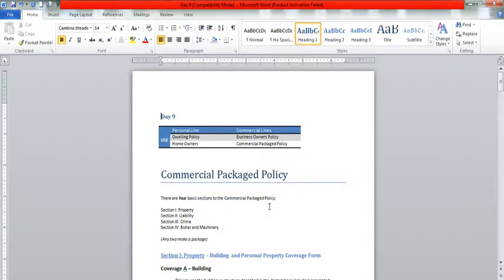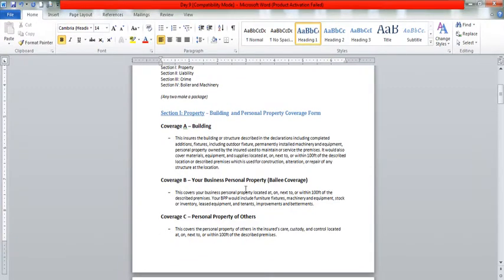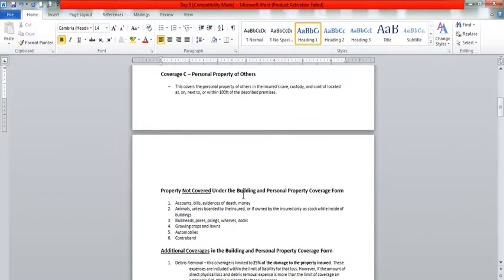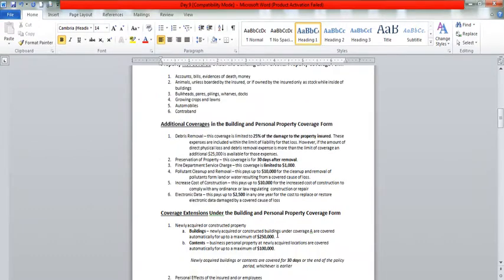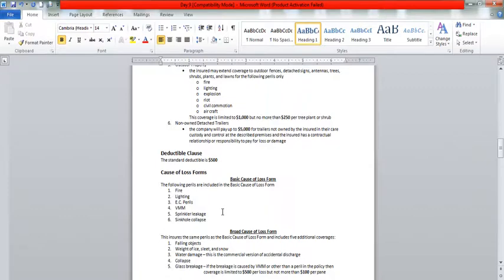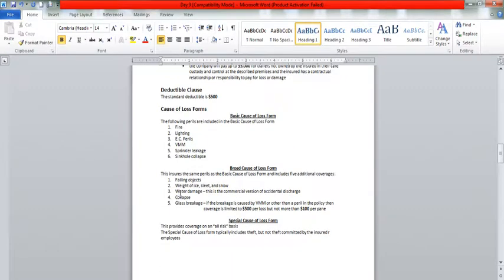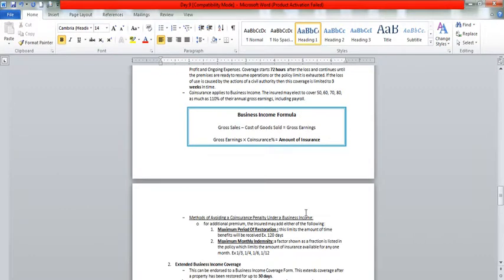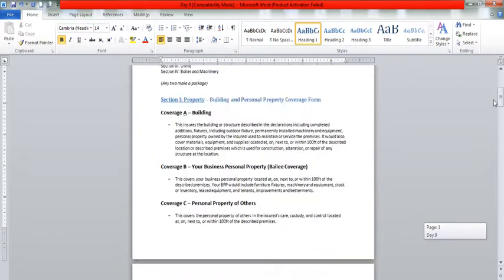Insurance Commercial Package Policy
This video will show you on  Insurance commercial package policy